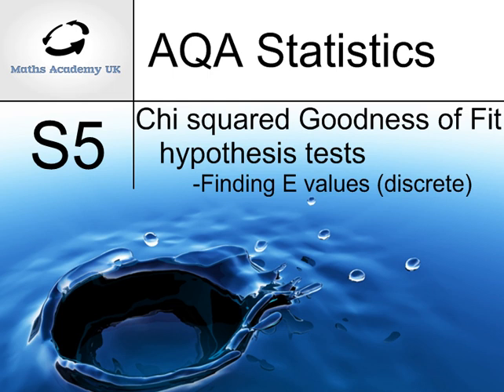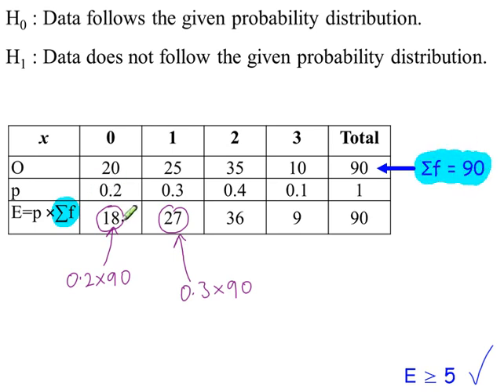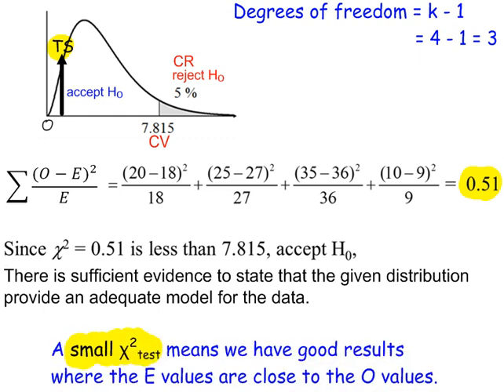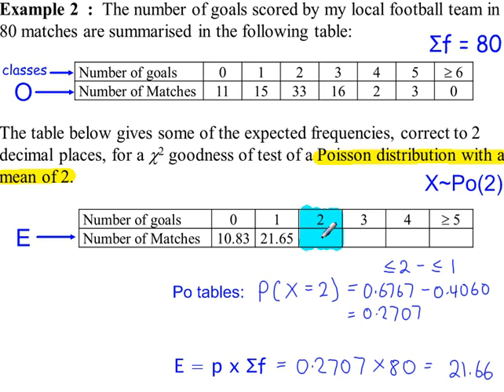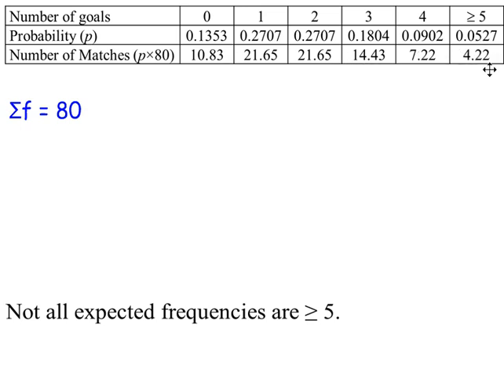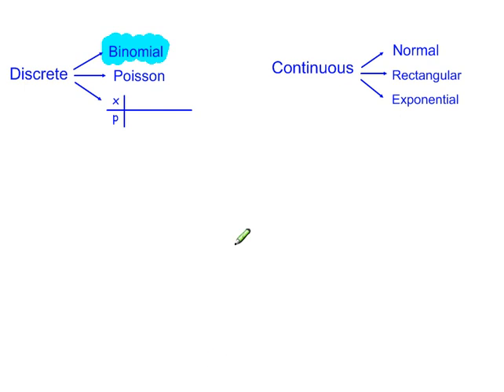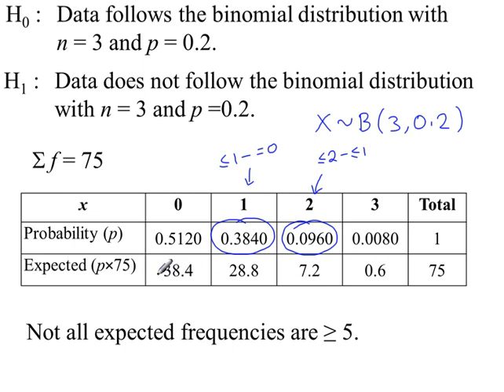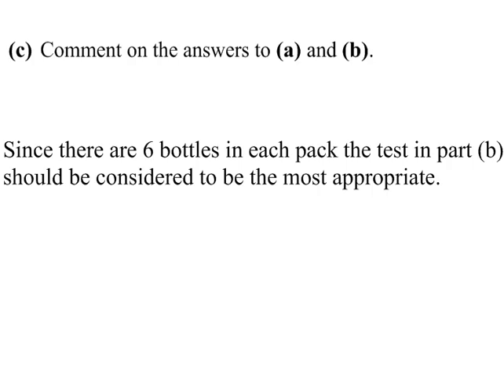Goodness of Fit Discrete find E